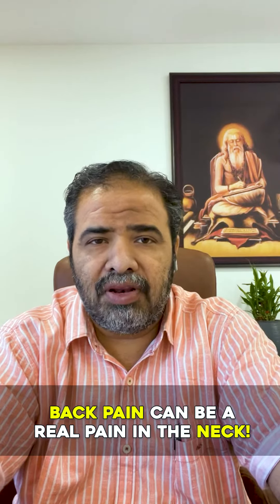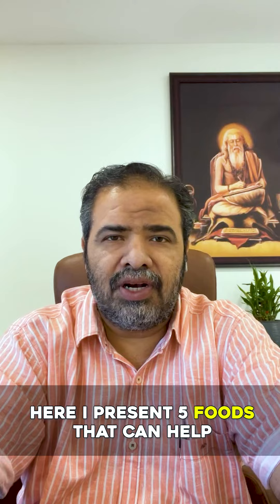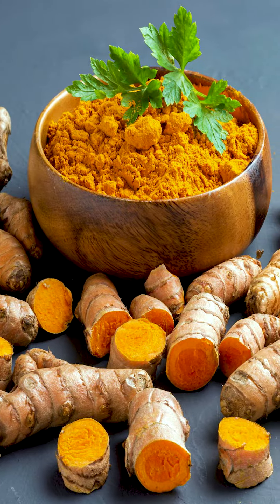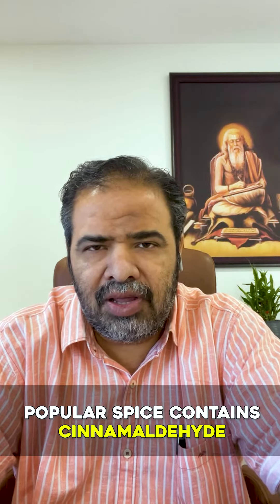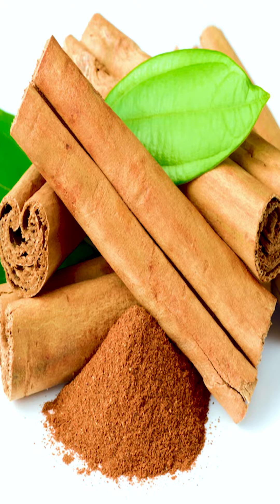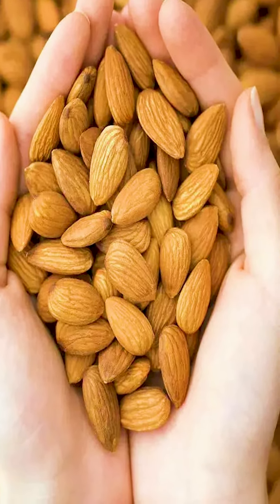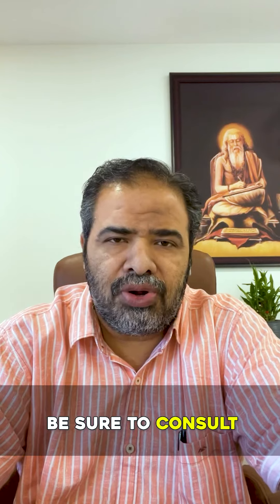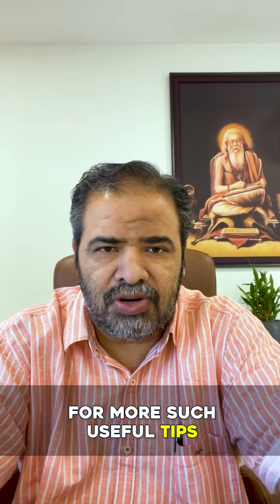5 Foods That Will Help to Reduce Back Pain | Dr Kranthi Vardhan - Ayurveda Specialist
Did you know 9 out of 10 people, suffer from back pain.

Here are the 5 food that can reduce inflammation and ease back pain.

Hi all, I am Dr. Kranti Vardhan, Founder and Chief Physician at Vardhan Ayurveda Hospital. With branches in Hyderabad, Tarnaka, Kurnool, and Vijayawada, I bring 23 years of experience and expertise in the field of Ayurveda. Throughout my career, I have successfully treated over 600,000 patients suffering from back pain. As a 2x TEDx speaker and a dedicated spine coach, I am passionate about sharing my knowledge and helping people find relief from their ailments.